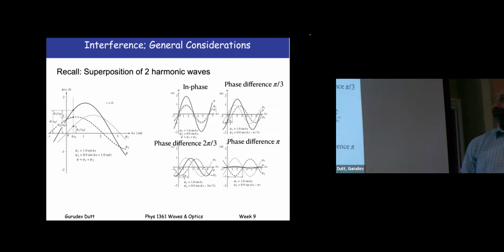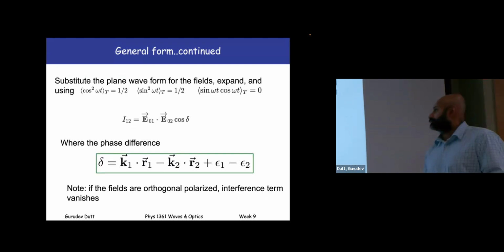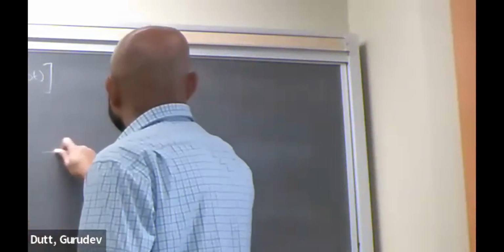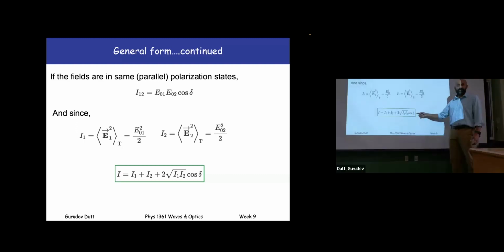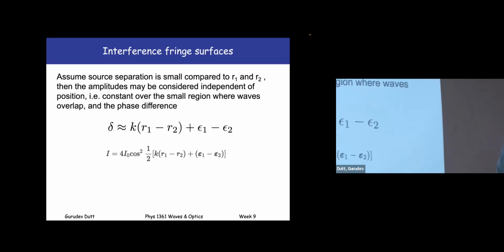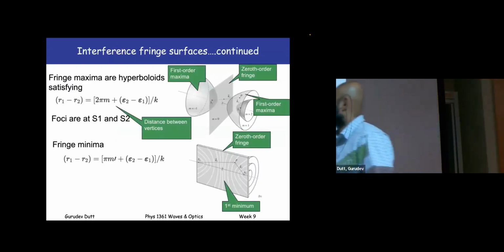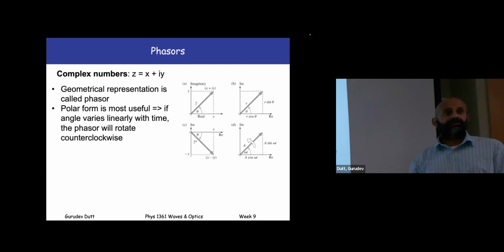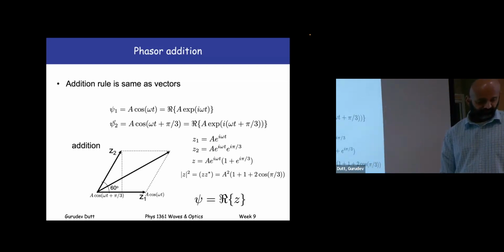1361 F23 Lecture 16: Interference general considerations